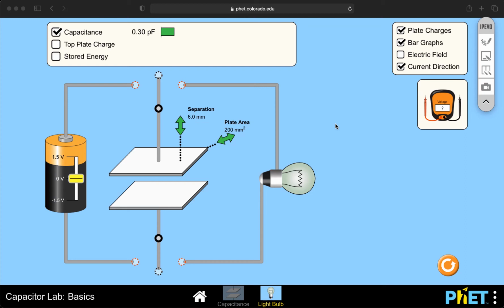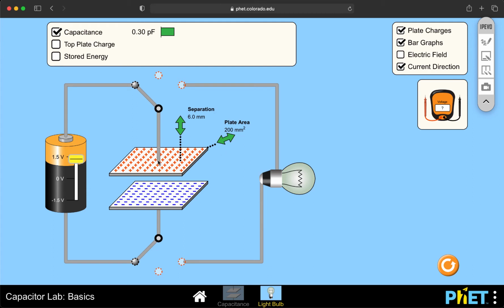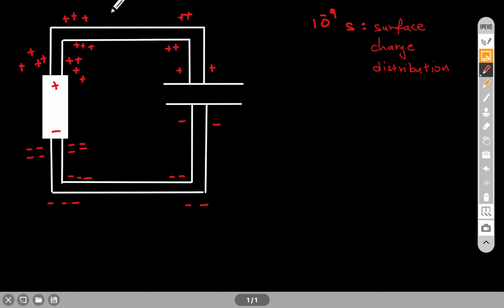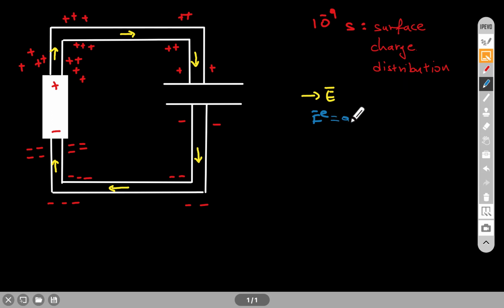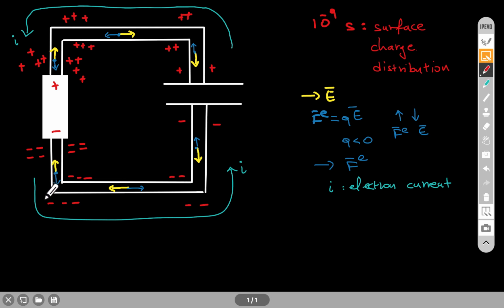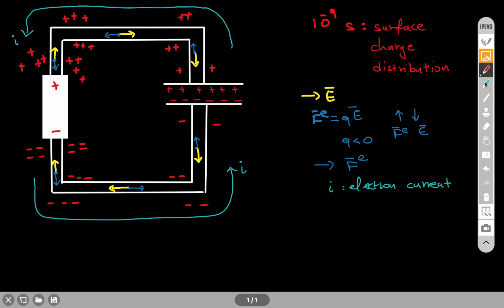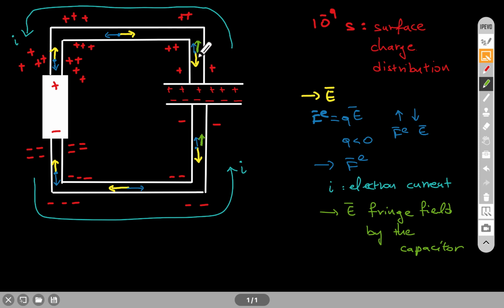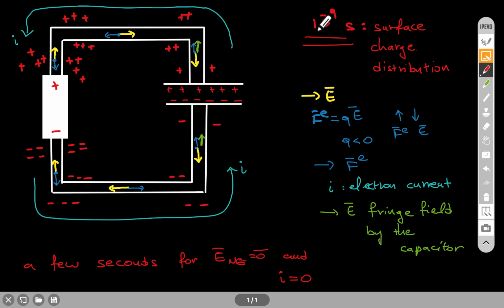Charging a capacitor (time scales, surface charges, fringe field)